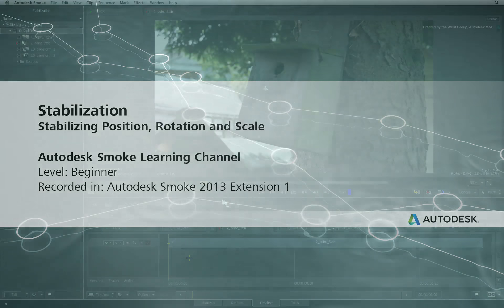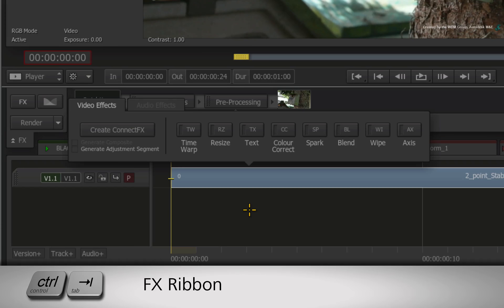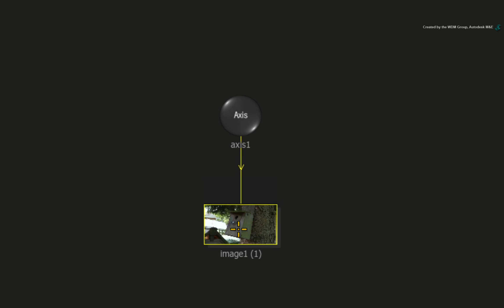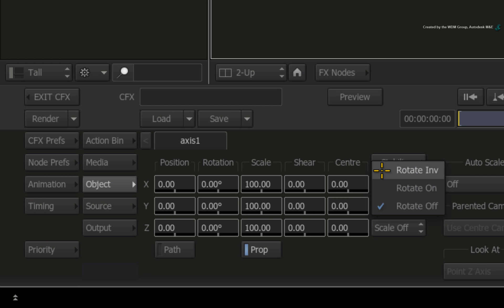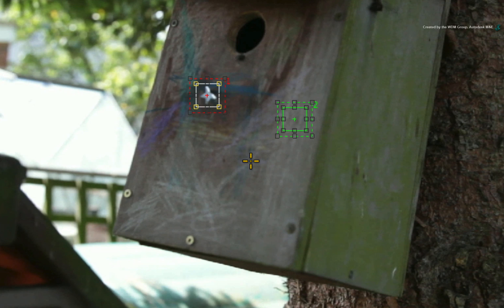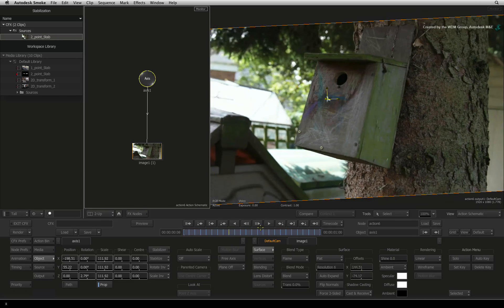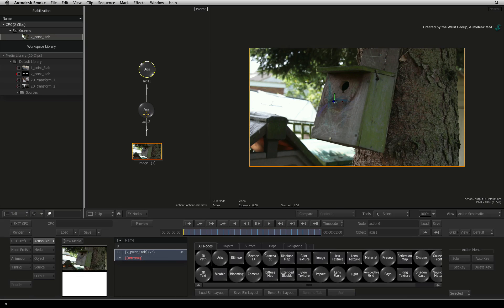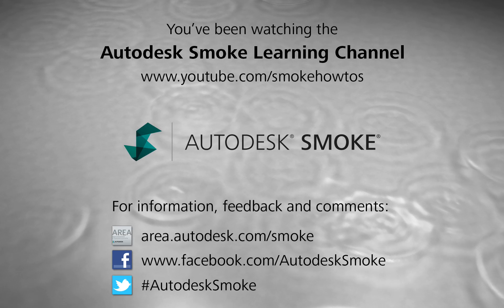Stabilization - Stabilizing Position, Rotation and Scale - Smoke 2013 Ext 1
Level: Beginner
Recorded in: Autodesk Smoke 2013 Extension 1

This video series covers most of the workflows concerning stabilization.

This video shows you how to perform position, rotation and scale stabilization with two-pointer tracking using the Action 3D compositor.

For Information, Feedback and Comments:

Autodesk Area